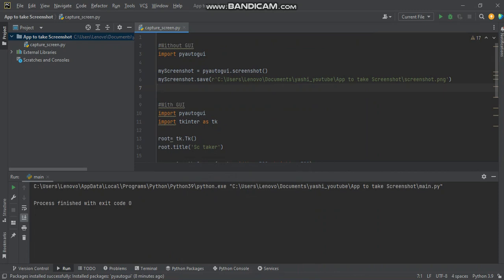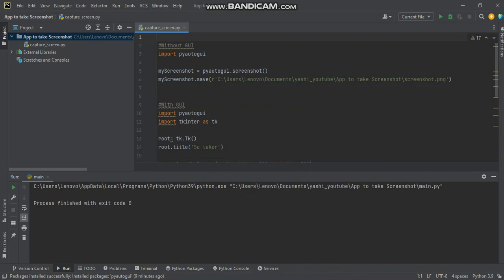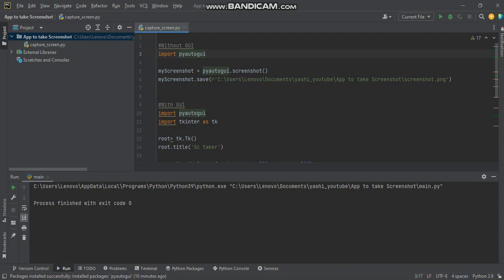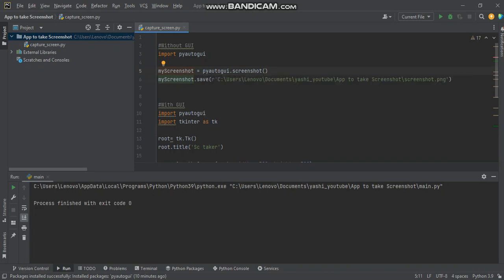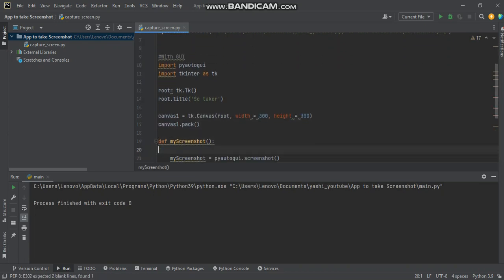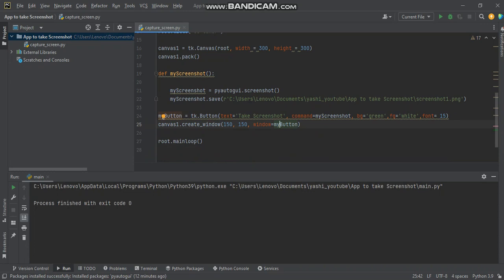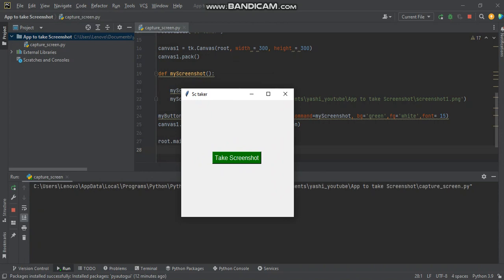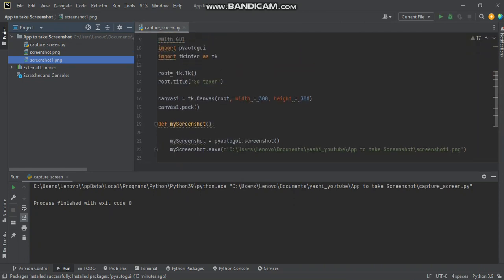Screenshot taker App | Pyautogui | Python project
PyAutoGUI lets your Python scripts control the mouse and keyboard to automate interactions with other applications.